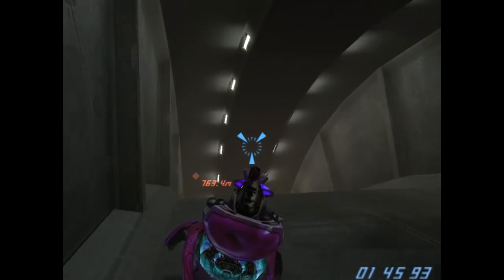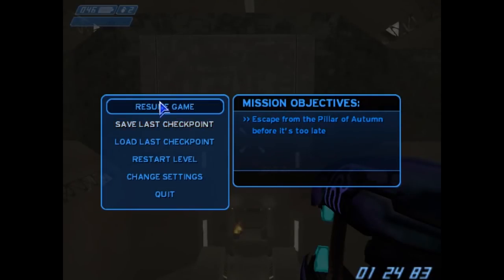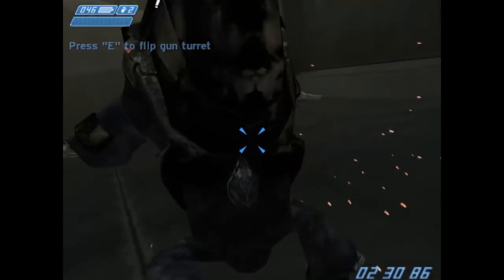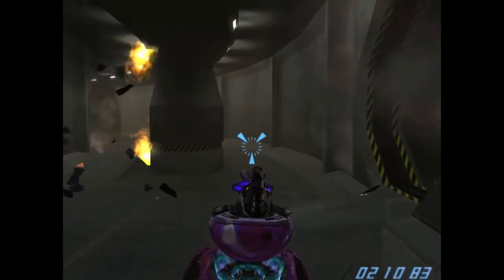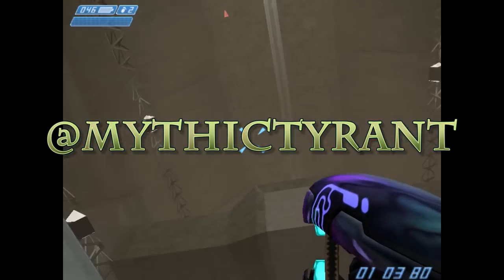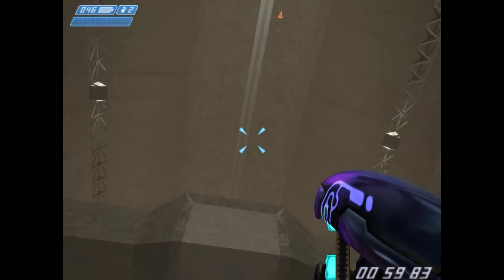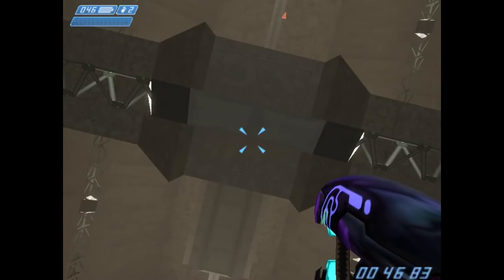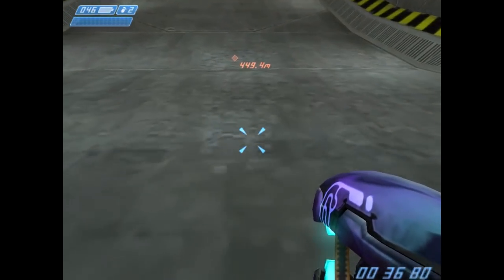What's BEYOND the GIANT GAP in The Maw on Halo? - Exploring Halo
SITE EXCLUSIVES

SOCIAL SITES